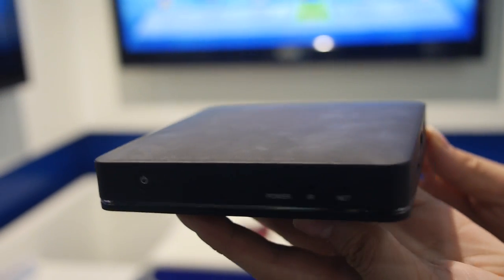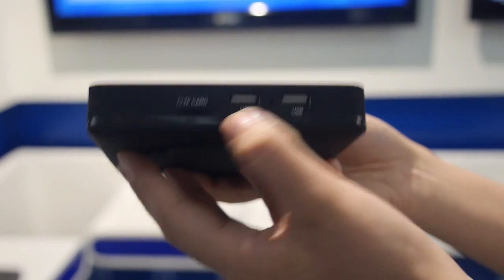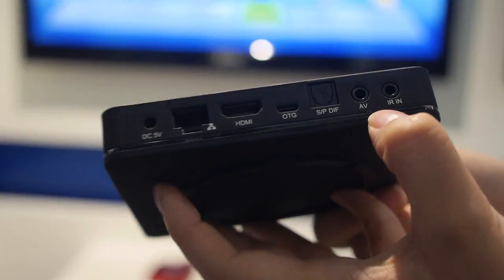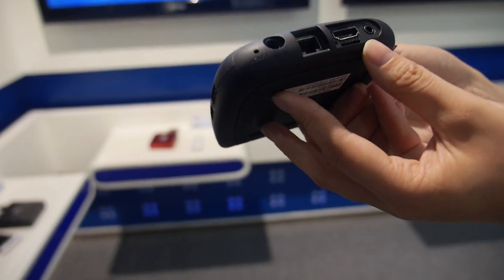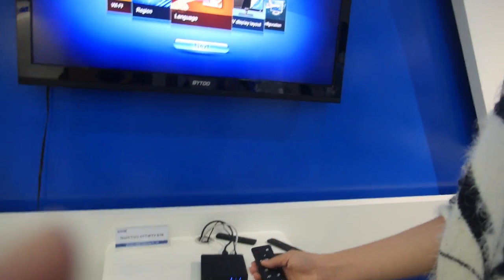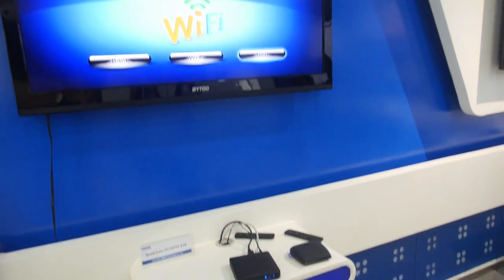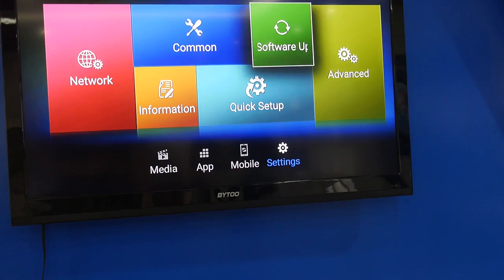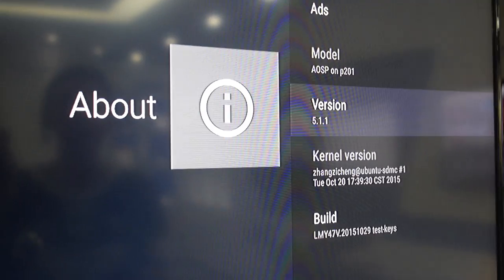SDMC DV8119 DV8120 Amlogic S905 Android TV Box with DRM and Middleware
SDMC DV8119 is an Android TV Box based on AmLogic S905 Quad-Core 64bit ARM Cortex-A53 and five-core Mali-450 GPU, it runs Lollipop Android 5.1.1, support 4K H.265 60fps decoding with HDMI 2.0, SDMC is the leading OEM/ODM manufacture for TV box, they made customized GUI for TV box and made good DRM and Middleware support for Widewine, Playready, Verimatrix, Marlin, Beenius, HbbTV. SDMC DV8119 and DV8120 comes with different design, already start shipping from October 2015 with optional RAM from 1G or 2G,optional Flash from 4GB to 64GB.
You can contact SDMC here: (Please let them know if you watch this video)
Vera Li
Skype: veria_miao
CSTB2016 Hall4,Stand 458